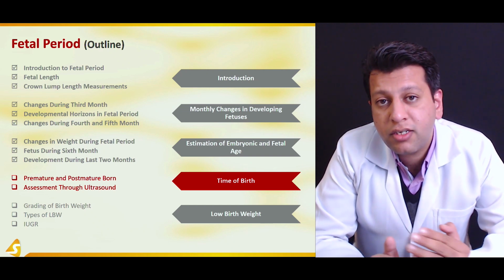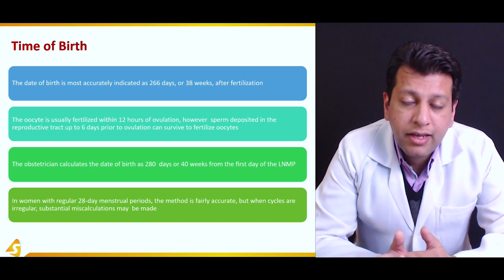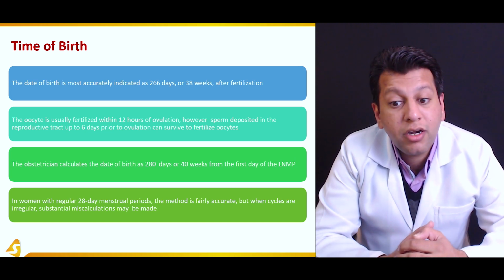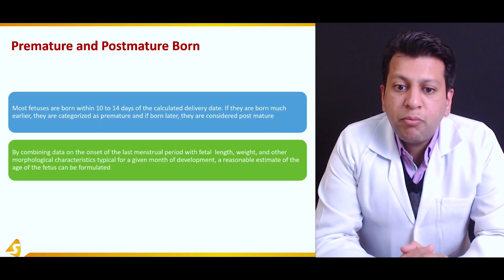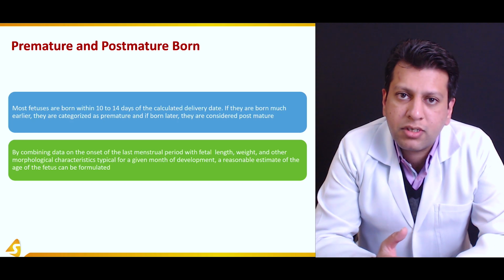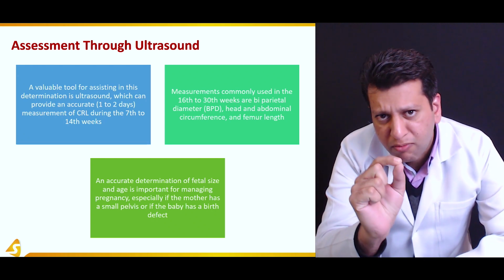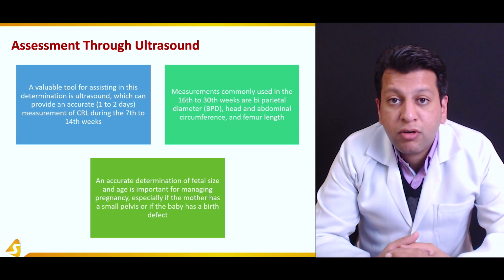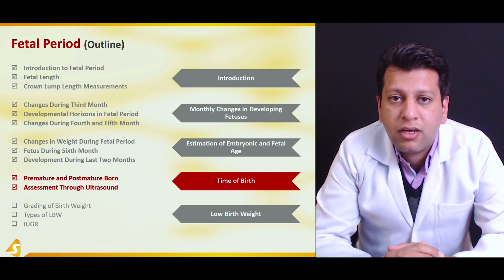Fetal Period | Time of Birth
Fetal period is the objective of this sqadia.com medical lecture. From highlighting fetal length and monthly changes in developing fetuses to estimation of embryonic and fetal age, every detail has been highlighted. Moreover, time of birth along with the grading of birth weight and types of low birth weight have been explicated.

▬ 📌 Introduction
Initially in this section, Dr Hammad Haider has shed light on the introduction to fetal period. Moving further, fetal length in conjunction with the crown lump length measurement have been brought under a detailed discussion.

▬ 📌 Monthly Changes in Developing Fetuses
At first, changes during third month have been highlighted. Following this, developmental horizons in fetal period have been elaborated. In the end, Dr Hammad has talked about the changes during fourth and fifth months.

▬ 📌 Estimation of Embryonic and Fetal Age
At the onset of this section, changes in weight during fetal period have been explained. Subsequently, fetus during sixth month alongside the development during last two months has been comprehensively explicated.

▬ 📌 Time of Birth
Time of birth is the focus of this section. In the beginning, premature and postmature birth has been brought under consideration. Conclusively, assessment through ultrasound has been deliberated.

In the commencement, grading of birth weight has been presented. Afterwards, types of low birth weight have been mentioned. These include preterm and small-for-date (SFD). Moreover, intrauterine growth retardation (IUGR) has been expansively discussed.